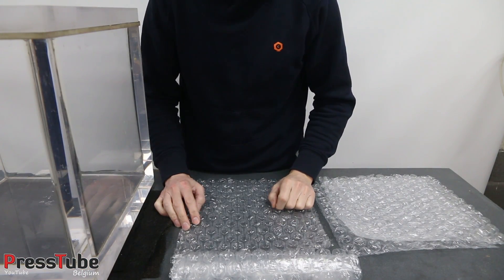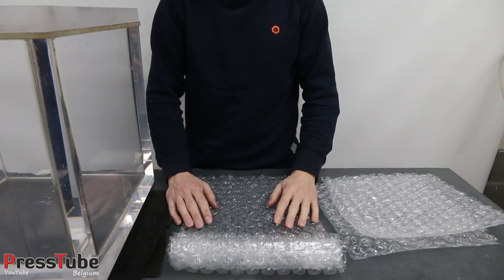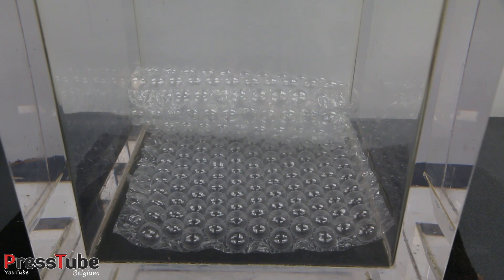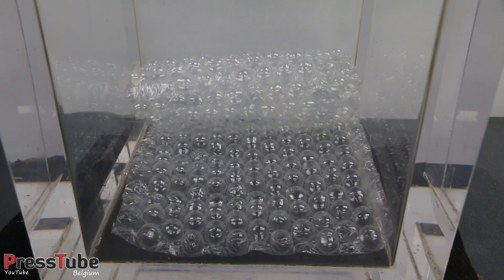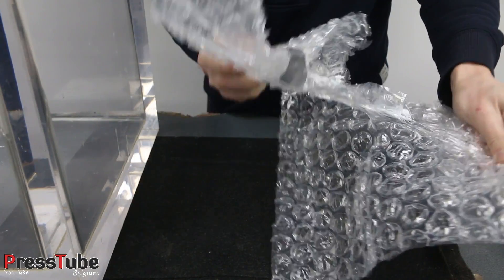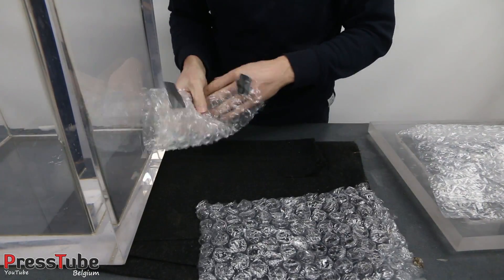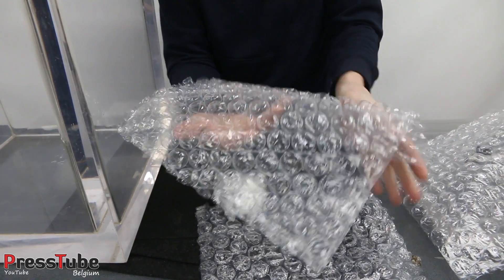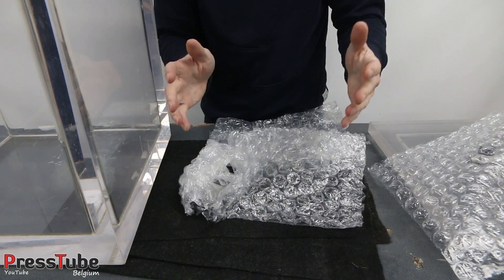Bubble Wrap in Vacuum Chamber - Will Bubble Wrap Survive Space?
In this video we will find out if Bubble Wrap can survive a vacuum just like in space.